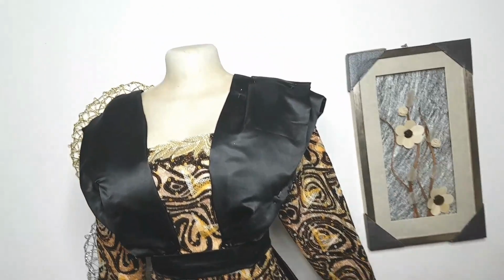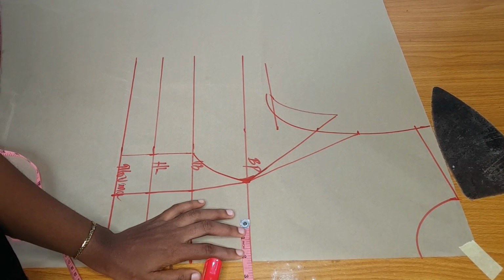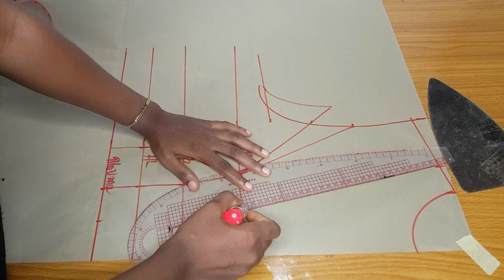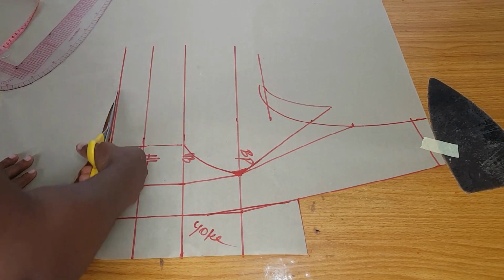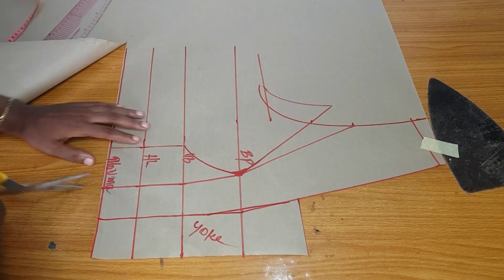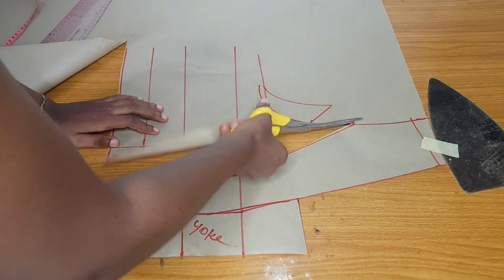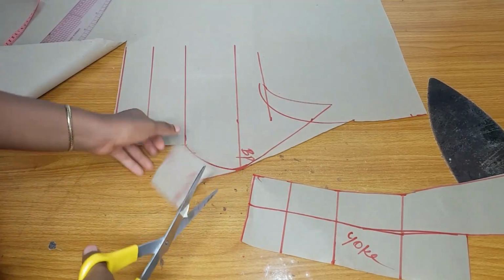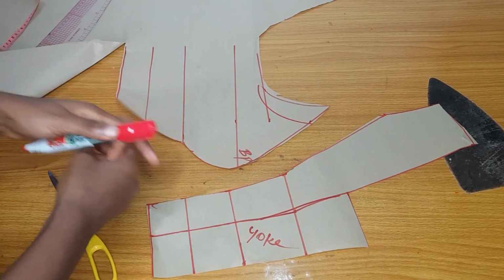HOW TO SEW A BUSTIER WITH A SHOULDER DRAPE DETAIL/SKIN ILLUSION